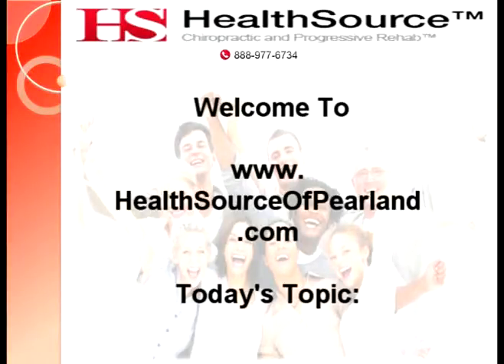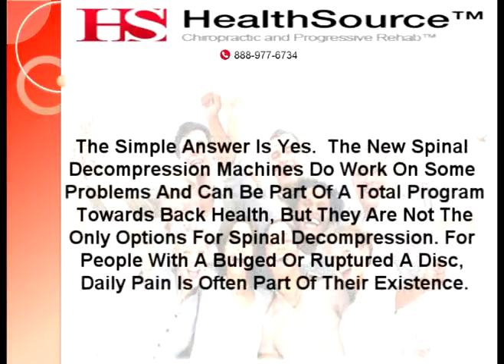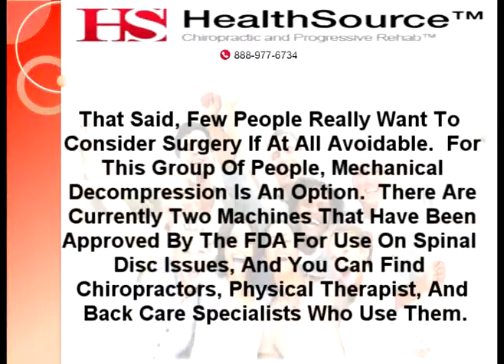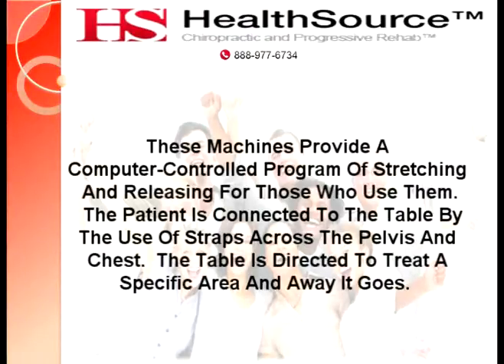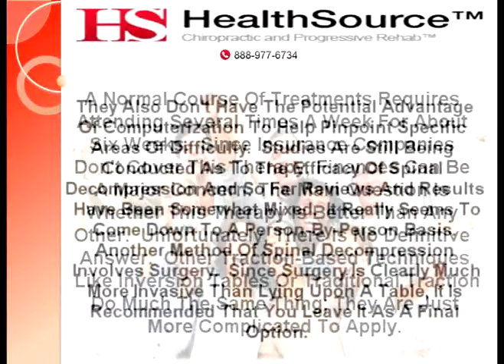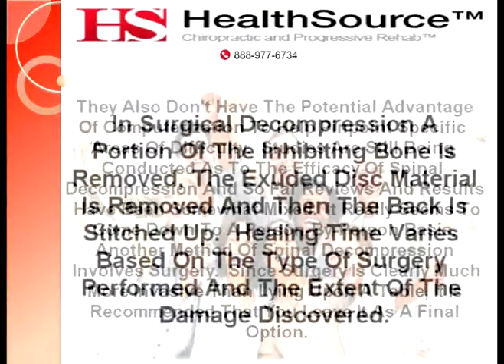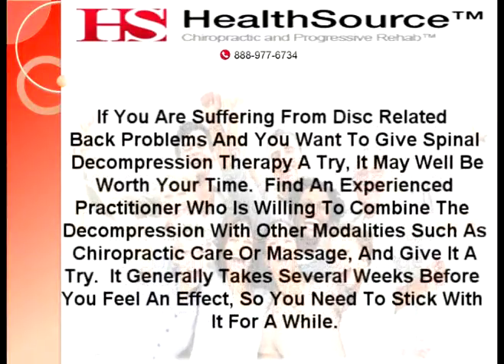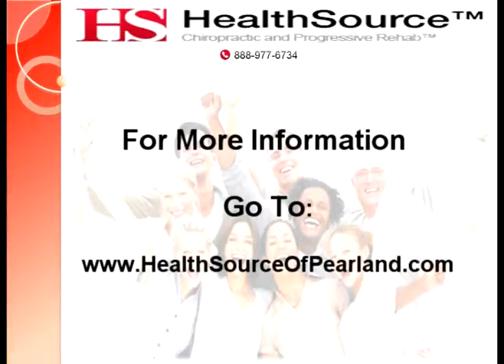Chiropractor Pearland TX | How Spinal Decompression Gives Y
And John Raudolph Chiropractor Pearland TX, And Chiropractic Pearland, TX With Today's Topic: "How Spinal Decompression Gives You Back Your Life".